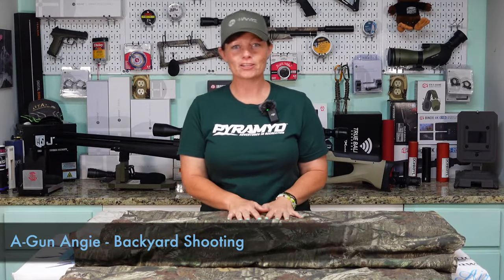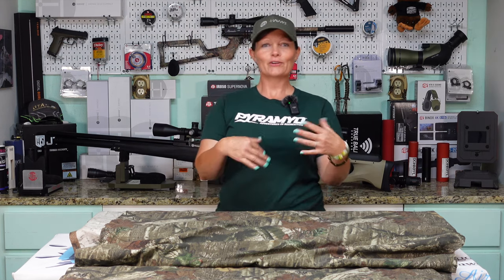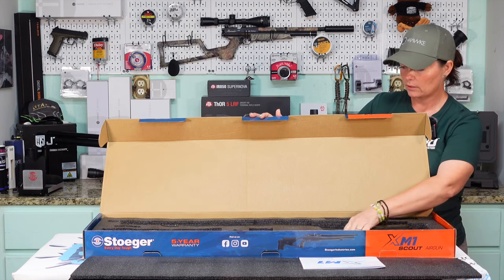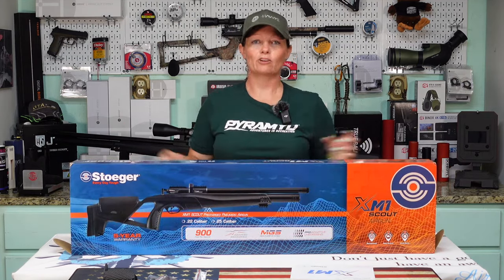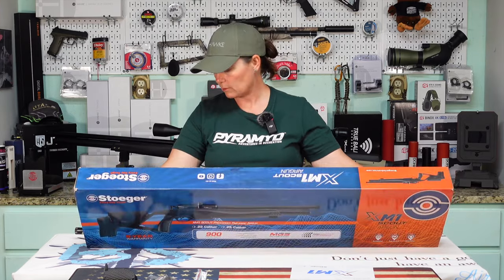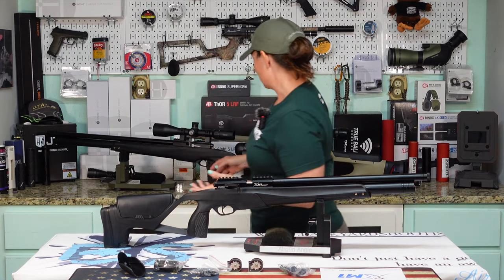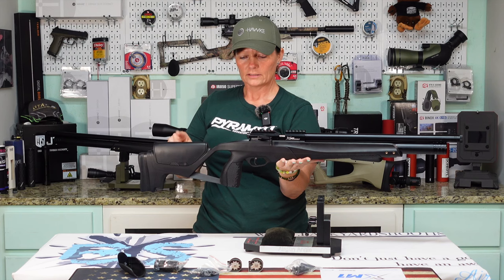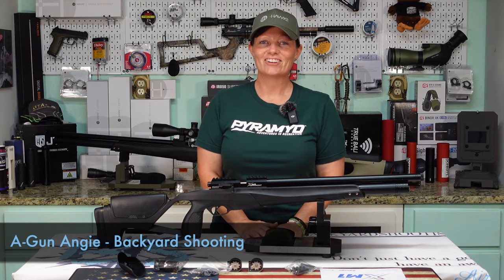Stoeger XM1 Scout .25 – Backyard Shooting Unboxing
Another one from Stoeger Airguns! This one is similar to the XM1 Ranger but it’s called the Scout, let’s check it out! Tell me what you think.